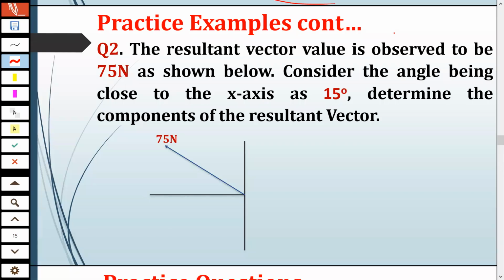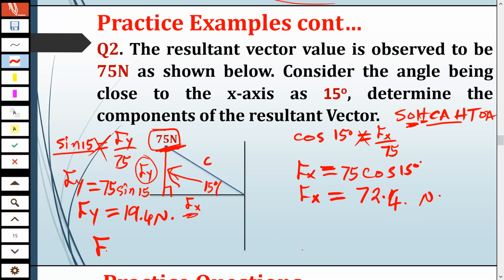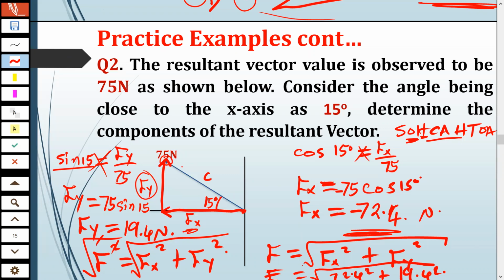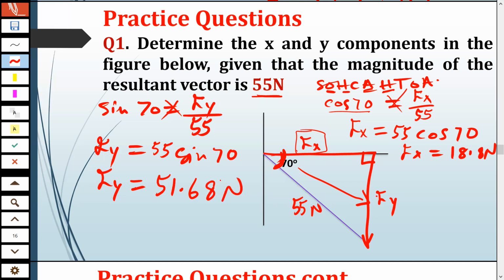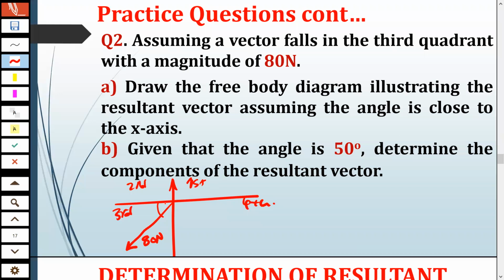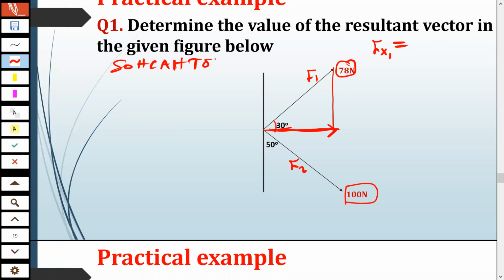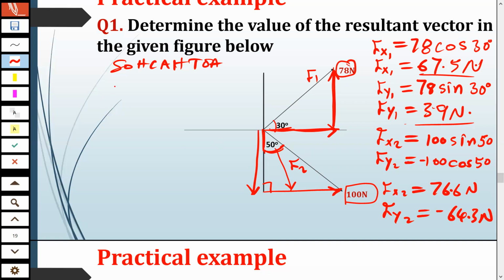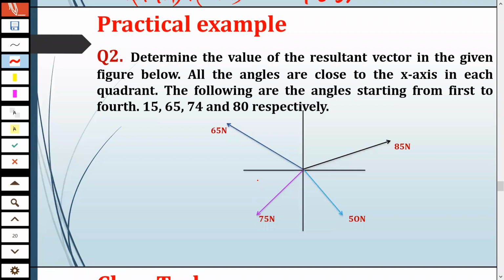VECTORS AND SCALAR QUANTITIES 2